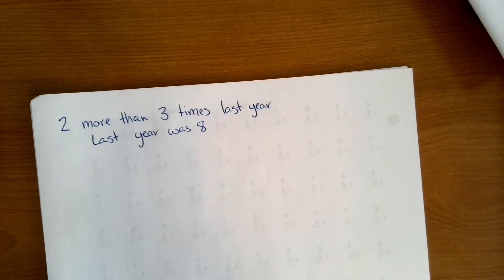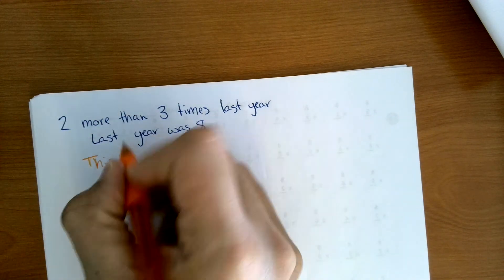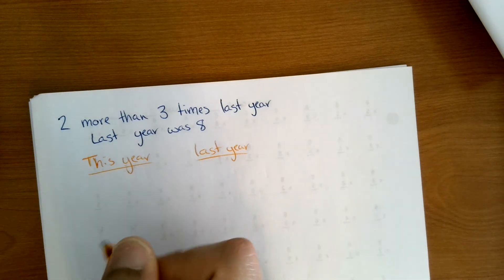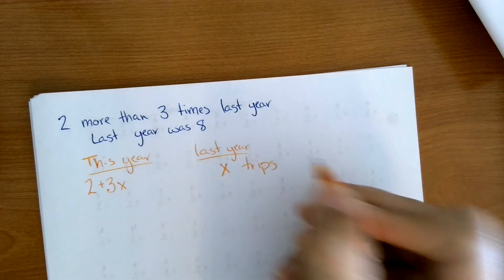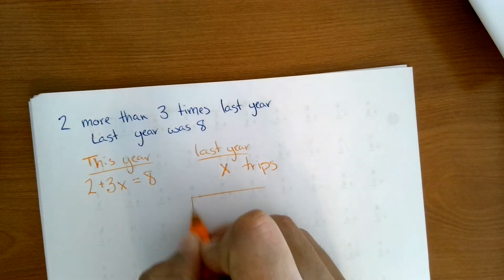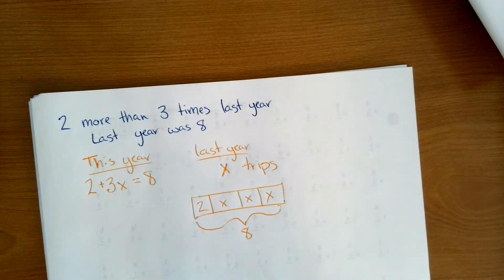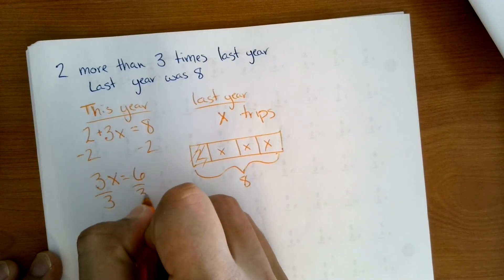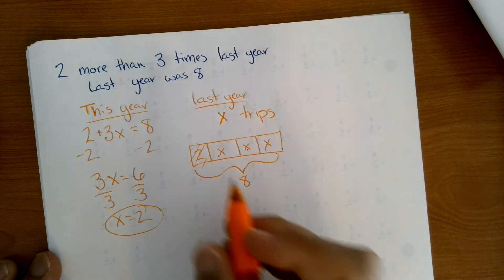Week 2 Part 4a Q4